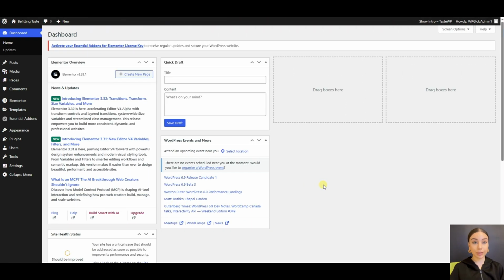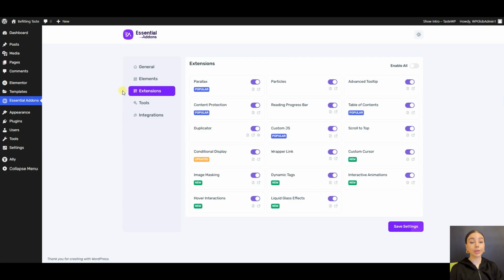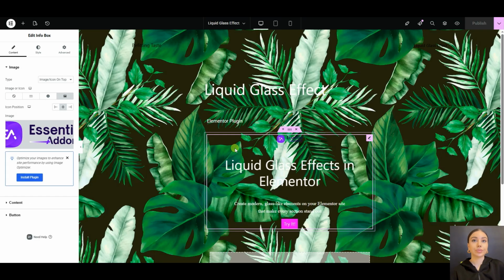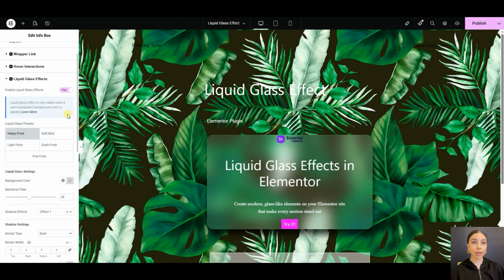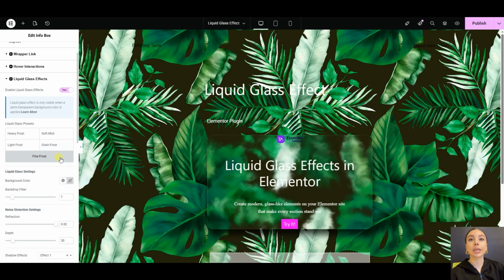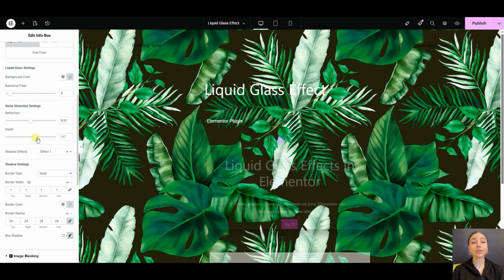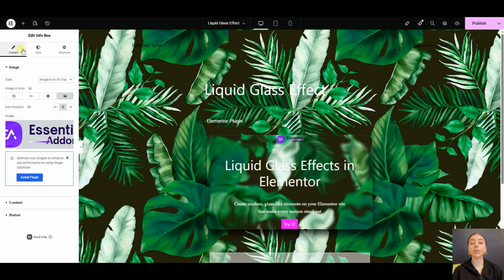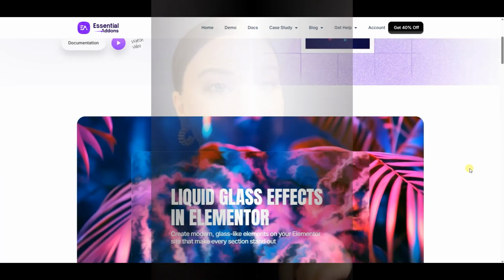Make a Cool Website in 2 Minutes With This Trick!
🚀 Unlock the power of the Liquid Glass Effects extension (part of Essential Addons for Elementor) and see how you can bring a modern, futuristic “glass-look” design to your WordPress site built with Elementor.